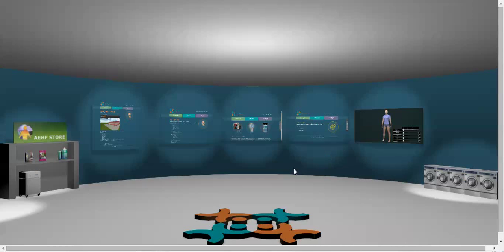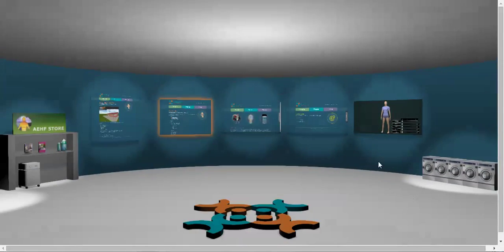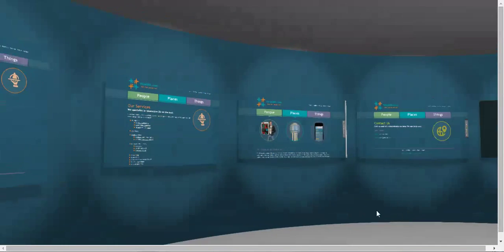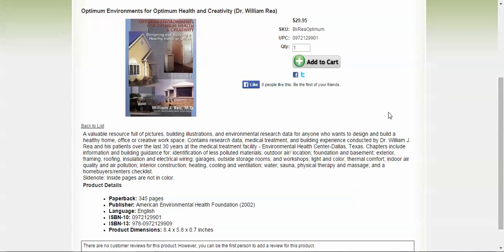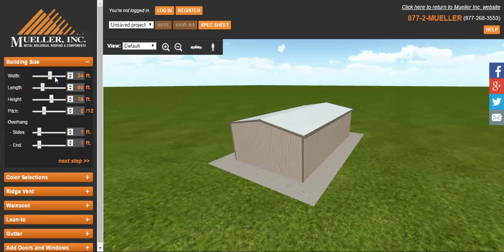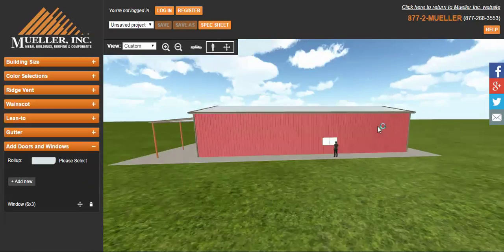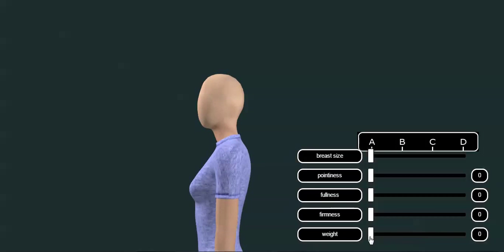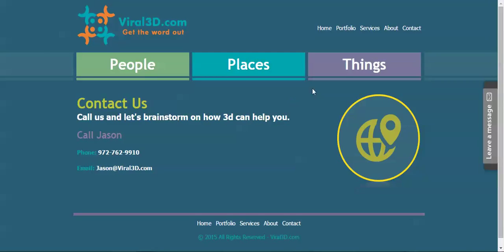totally 3d web site